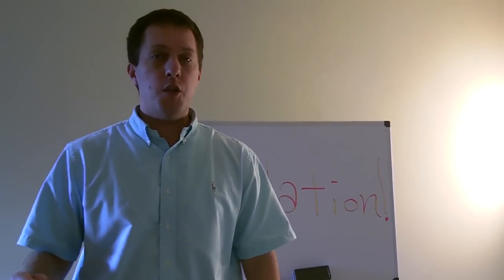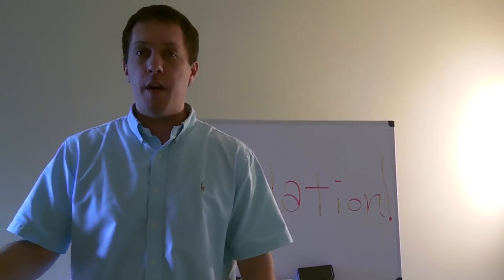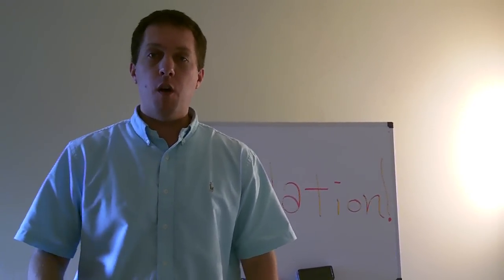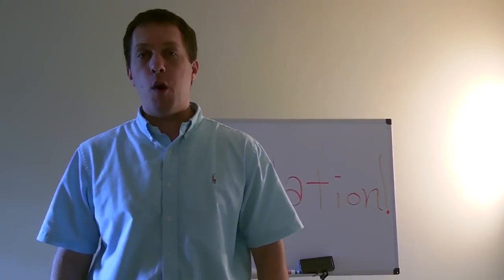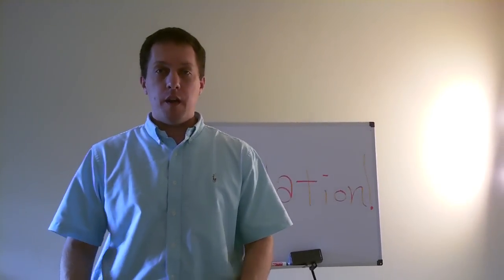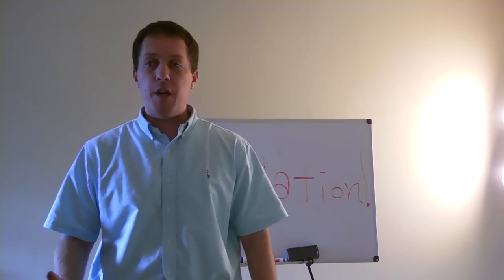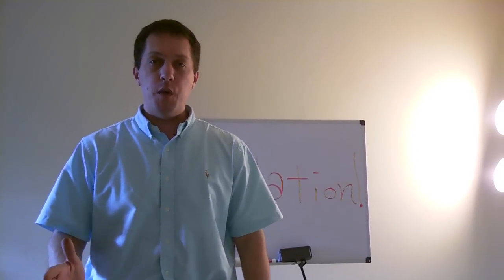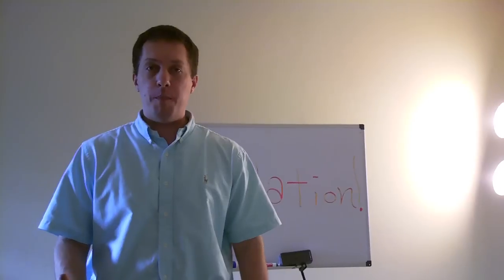Apartment Building Investments Conquer Inflation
Learn to buy and sell profitable apartment buildings anywhere in the United States.